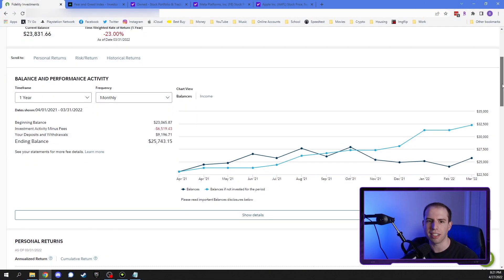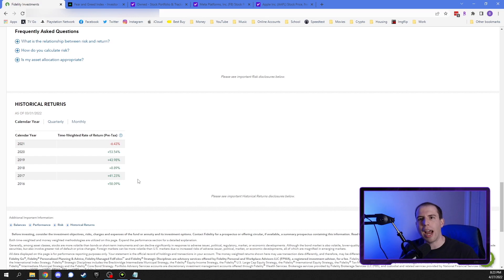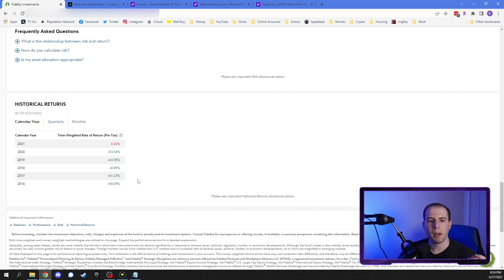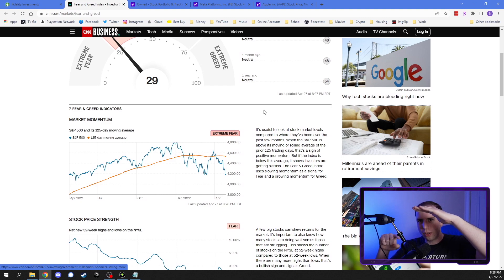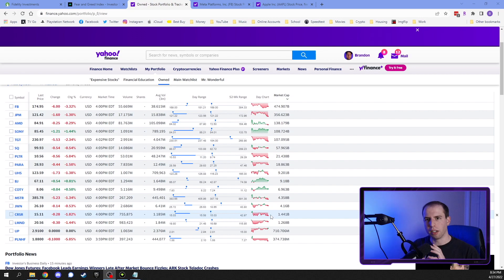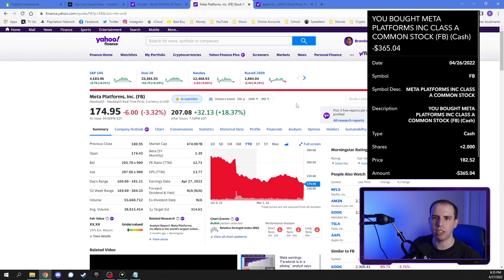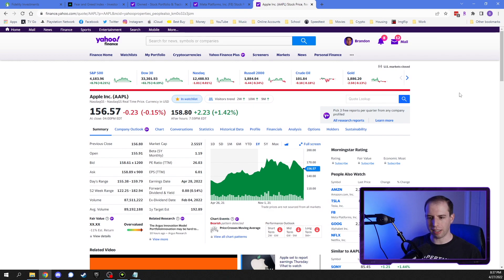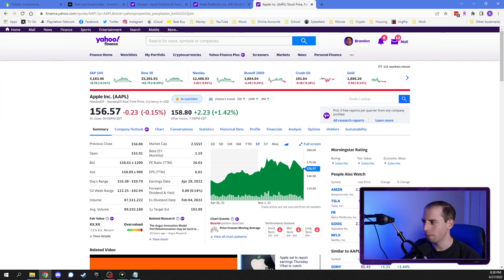What To Do When The Stock Market Drops - 2022 Market Crash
Stocks and indexes are in correction or bear market, inflation isn't going away, and earnings are still getting decimated. It's in uncertain times like this where investing can truly build wealth but only if you have the stomach for it. In this video we'll talk about how poor my investments have done recently, how I'm timing the bottom of the market, and what my plans are for future investments.

If you can't stomach the volatility with stocks, look into getting a guaranteed interest rate with... bonds?

🕘Timestamps:
0:00 Video Start
0:10 Introduction
0:40 Stock Market Correction / Bear Market
1:25 How Much Money I've Lost in Stocks
3:55 The Best Time To Dollar Cost Average into Stocks
4:44 How I Time The Market (sometimes)
6:37 Stocks I'm Watching in 2022
8:55 Why I Bought Facebook Stock in 2022
10:27 Watching Apple Stock in 2022
11:35 My 2022 Stock Market Investing Plans
12:13 Outro

(Current freebies, sweepstakes, and deals)
(Play the lottery for free in a savings account)